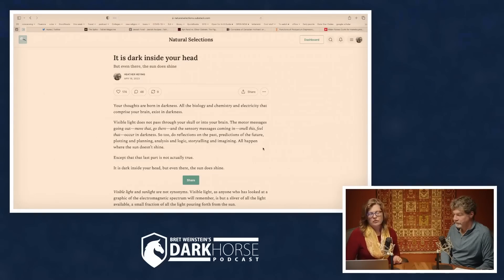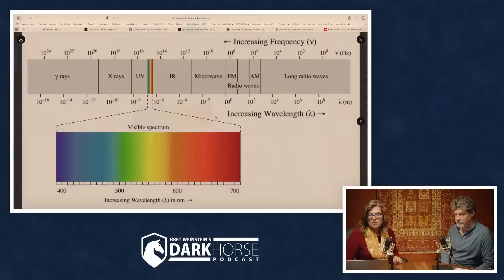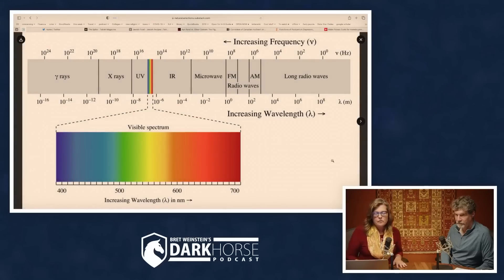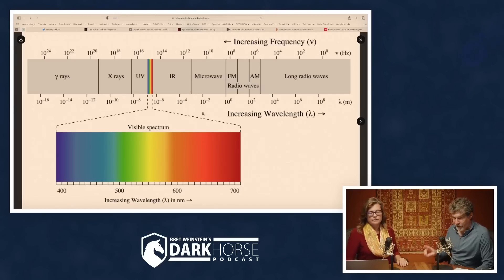Hypernovel lighting and discussion on melatonin, Infrared radiation, LEDs, and brain function (#170)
Your brain is bathed in sunlight

Clip taken from DarkHorse Podcast Livestream #170 (originally streamed live on Apr 22, 2023):

The Unsettling of America: Culture and Agriculture (Wendell Berry, 1977)

What is this a clip from?
In this 170th in a series of live discussions with Bret Weinstein and Heather Heying (both PhDs in Biology), discuss the state of the world though an evolutionary lens.

Become a member of the DarkHorse Livestreams, and get access to an additional Q&A livestream every month.

Theme Music: Thank you to Martin Molin of Wintergatan for providing us the rights to use their excellent music.